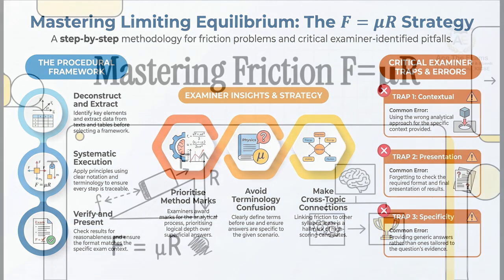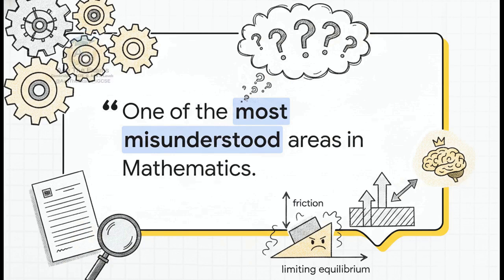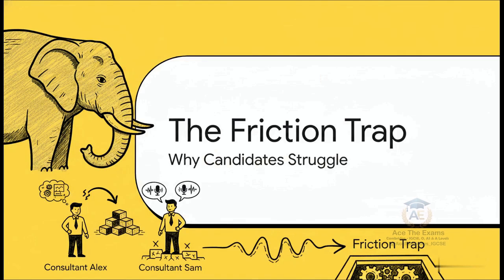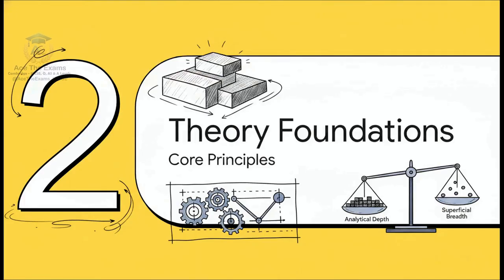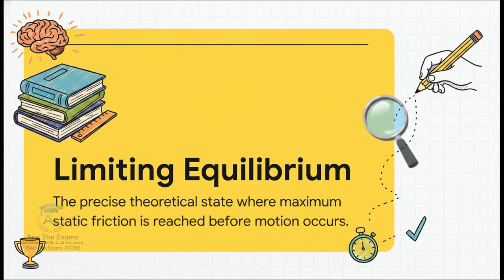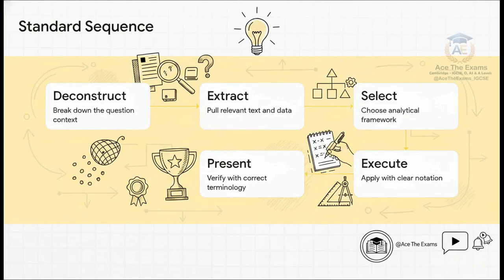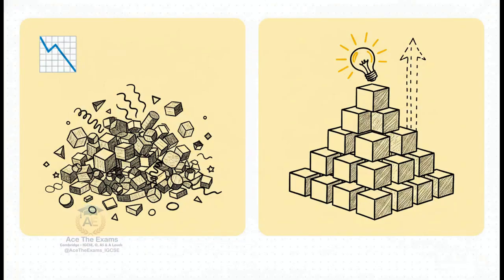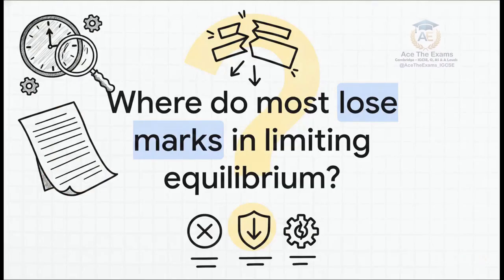Forces and Equilibrium Friction Fequalsmur, Limiting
Learn forces and equilibrium friction fequalsmur, limiting equilibrium quickly with clear exam-focused steps and a concise worked explanation. examtips alevel math #9709